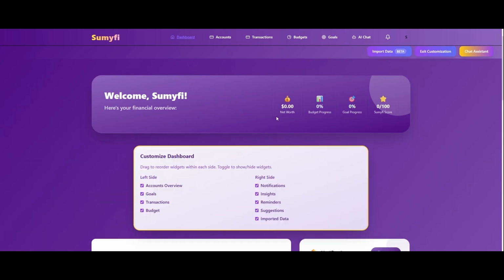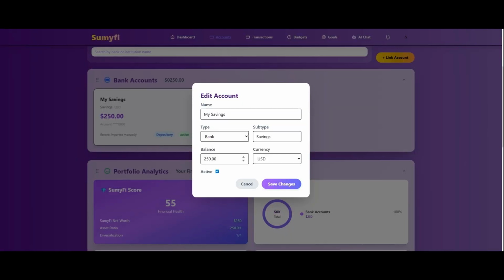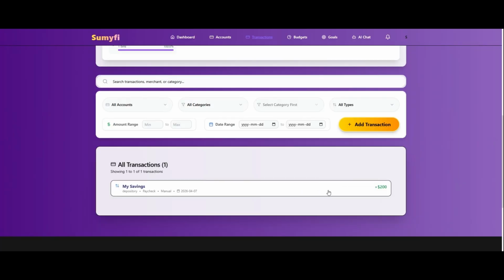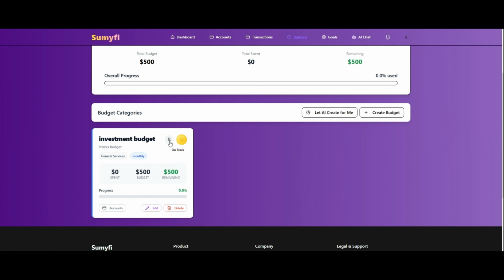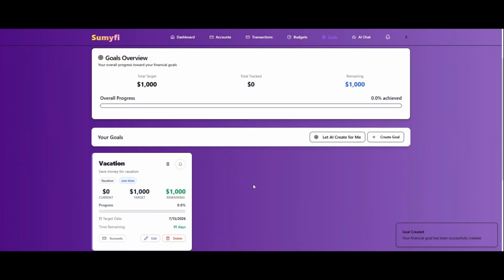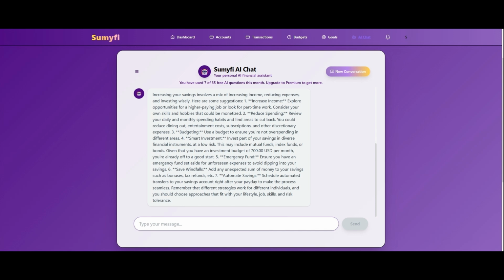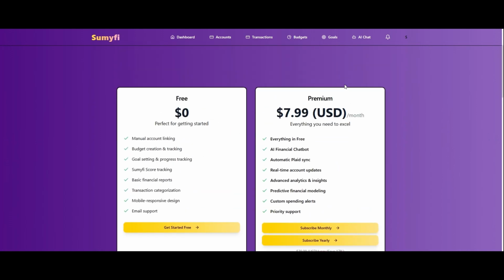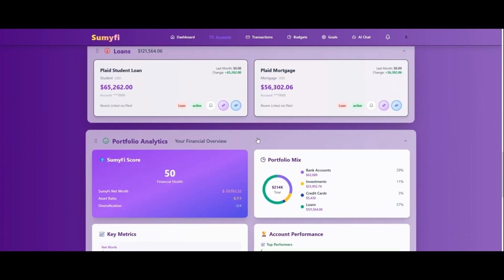Master Your Money: Full Sumyfi Tutorial & Feature Deep Dive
Stop playing detective with your own bank accounts. I built Sumyfi to put an end to the mental gymnastics of manual budgeting and fragmented apps.

In this tutorial, I’m walking you through exactly how I use the platform to stay 'wired in' to my financial data. From connecting your first account to visualizing your long-term growth, this is everything you need to get started.

0:00 – Dashboard
0:25 – Accounts
1:15 – Transactions
2:00 – Budgets
2:45 – Goals
3:30 – AI Chat
4:05 – Reminders & Notifications
4:30 – Profile, Settings, & Subscription
4:45 – Premium Features
6:00 – Summary